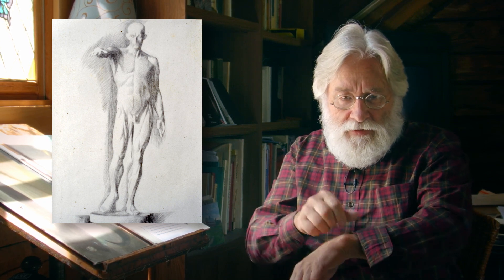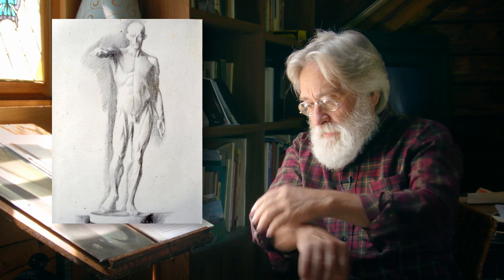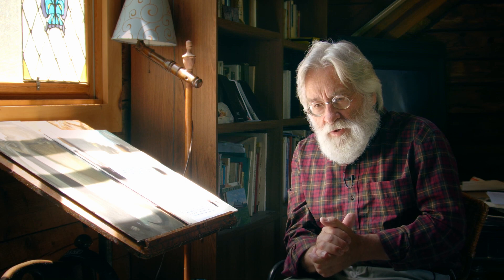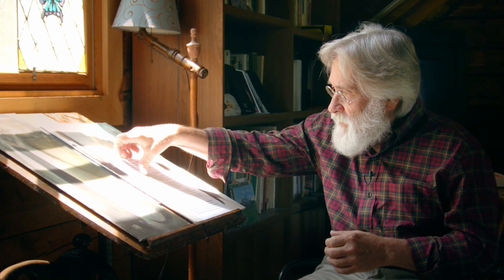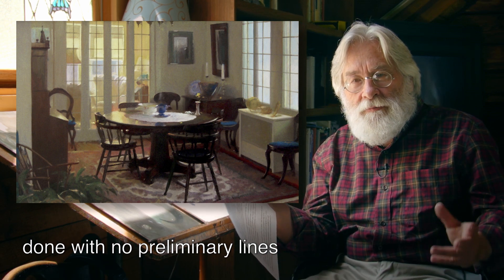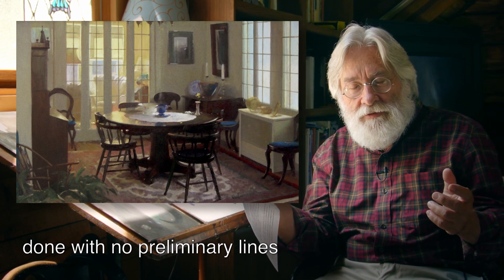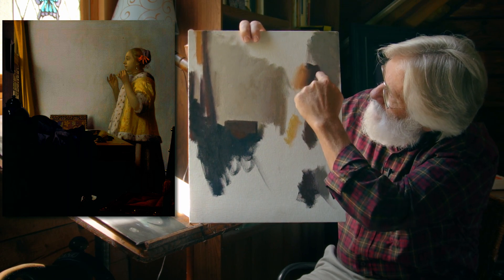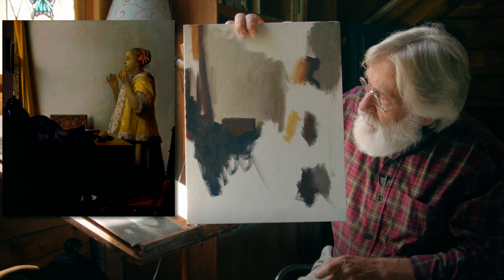Paul Ingbretson Talks about “Coming out of the Fog” - No. 56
Painting the visual ‘impression’ a la the Boston School and how to approach the beginning phase of a picture

In response to Louise